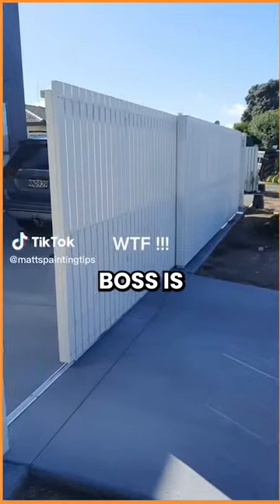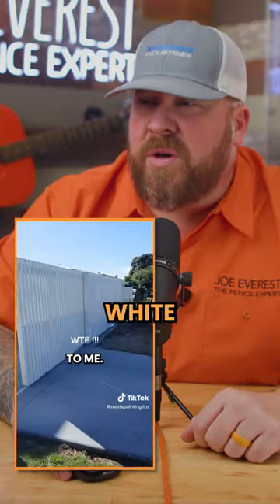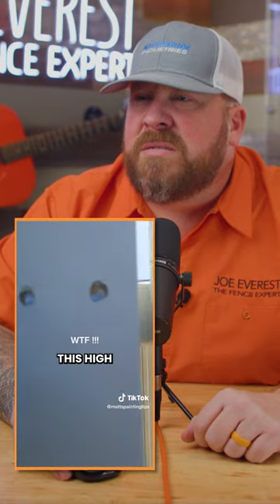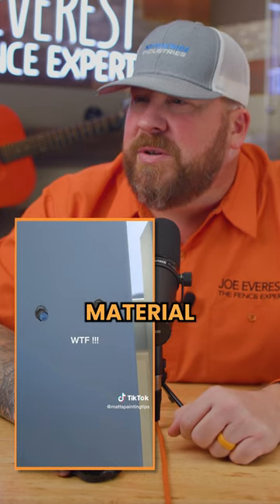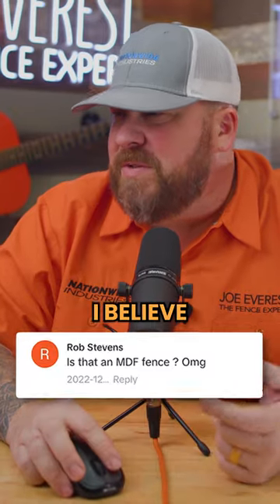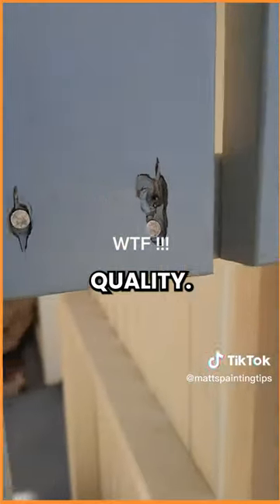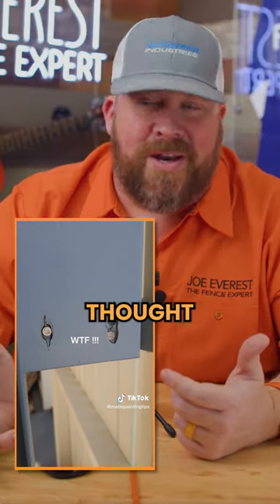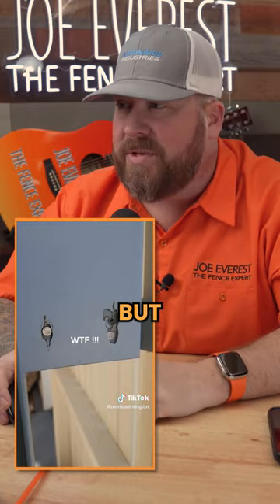Who Leaves A Fence Like This?